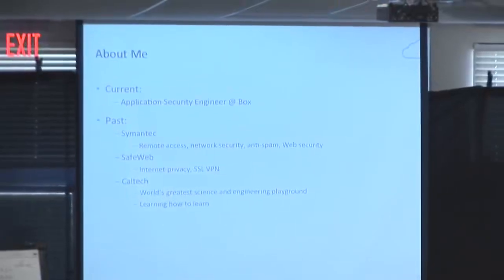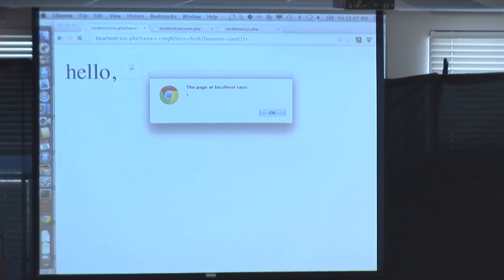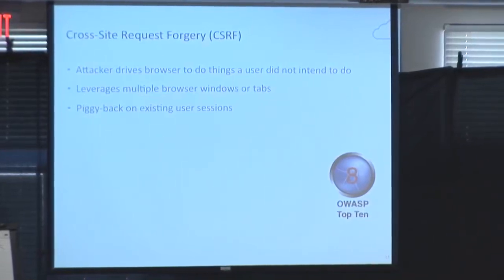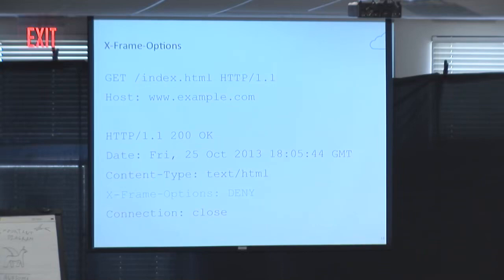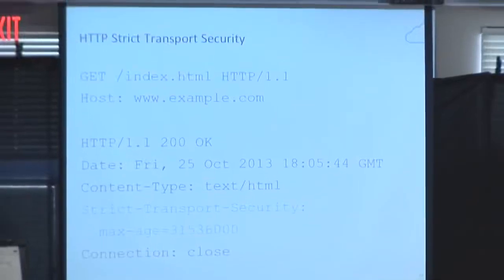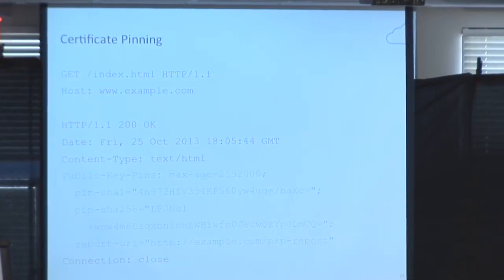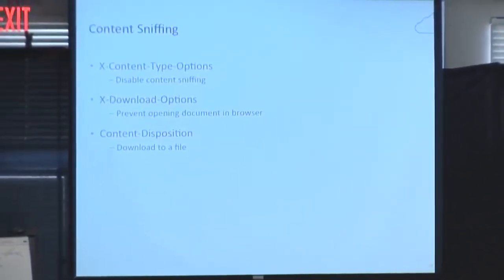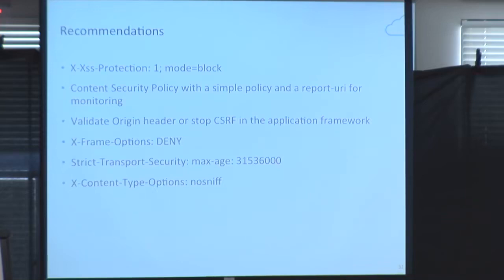Heading Off Trouble Securing Your Web Application with HTTP Headers and X Headers Kevin Babcock